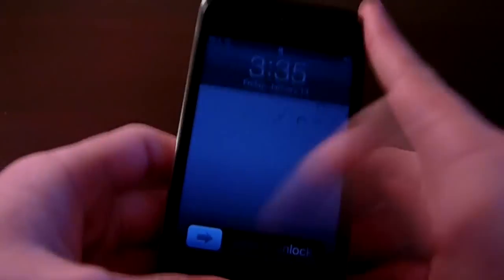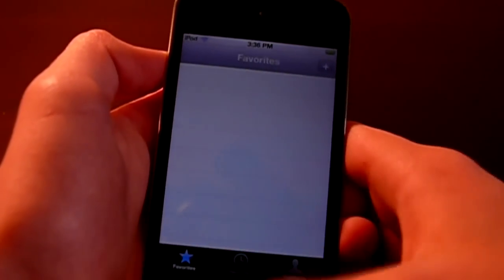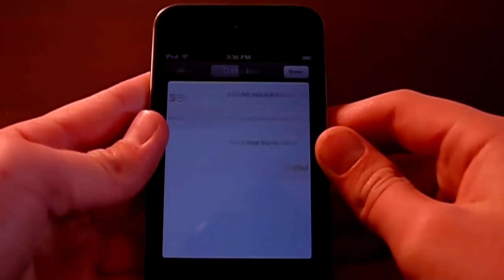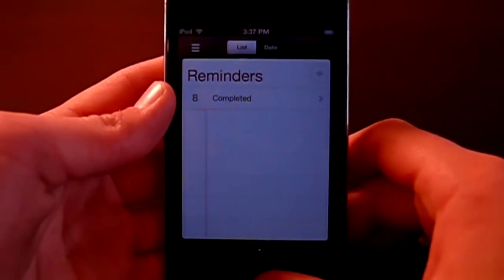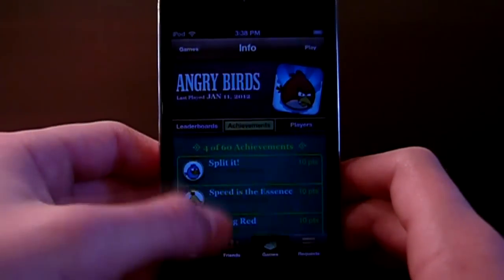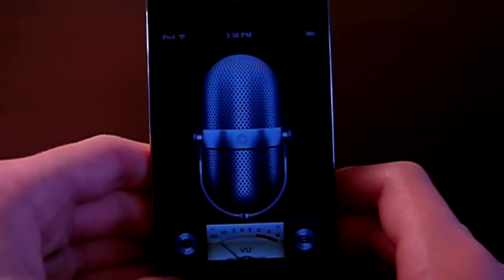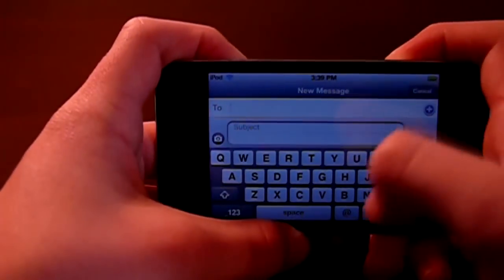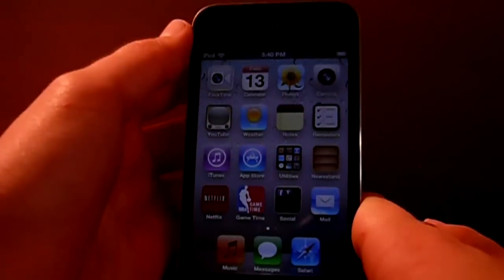iPod Touch 4th Generation Review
Today, I'm reviewing the newest edition iPod Touch (as of the day I'm uploading). Thanks!